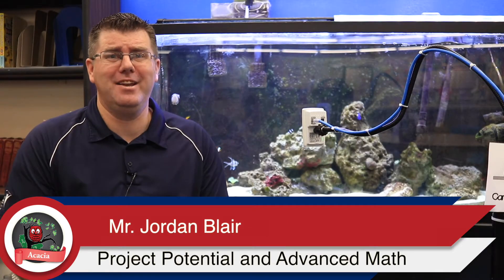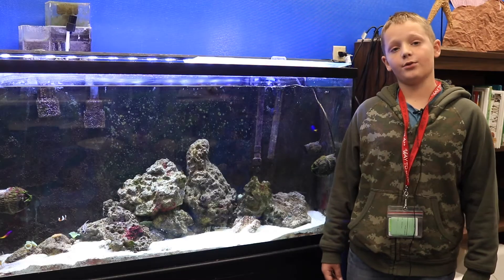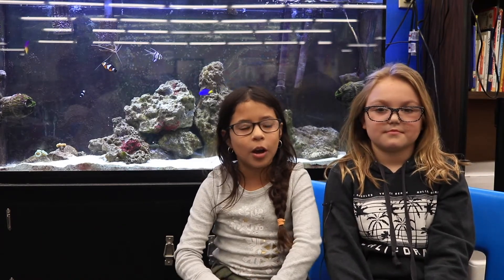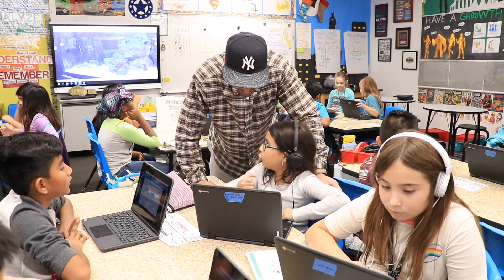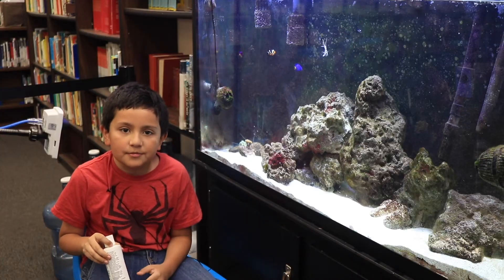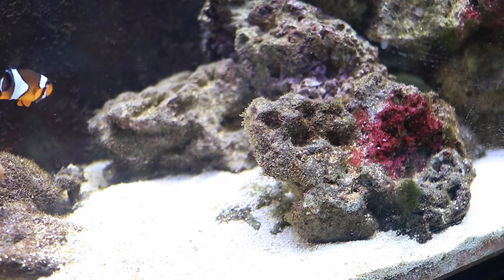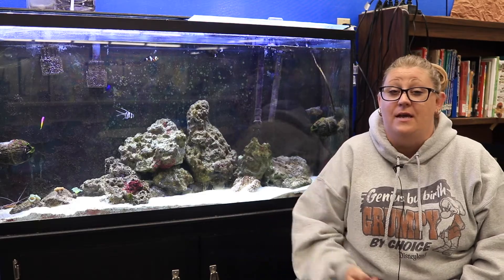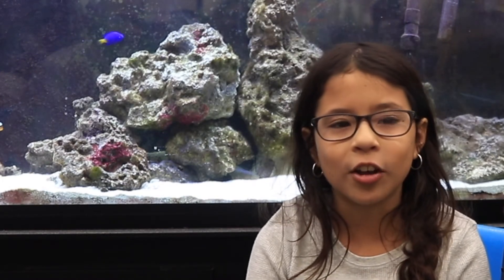Acacia School-wide Marine Biology Project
The mission of Acacia Elementary, in partnership with parents and community, is to provide a safe, comfortable and cooperative environment ensuring that all students develop the knowledge, skills and character necessary to achieve their highest potential; and to become productive members of an ever-changing global society.